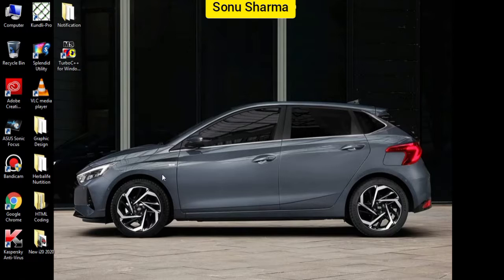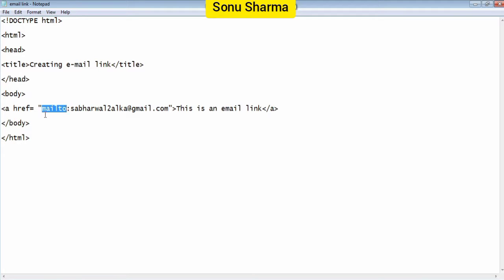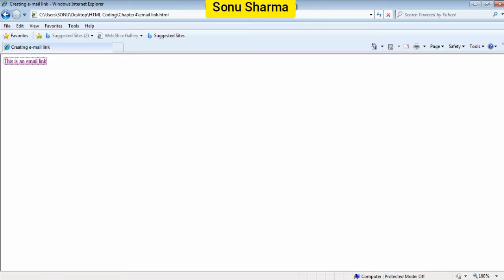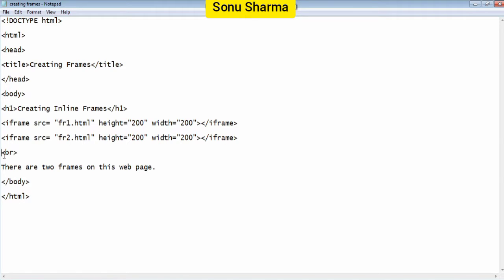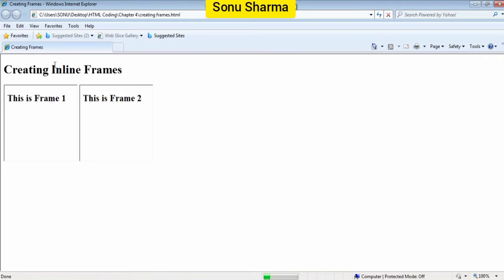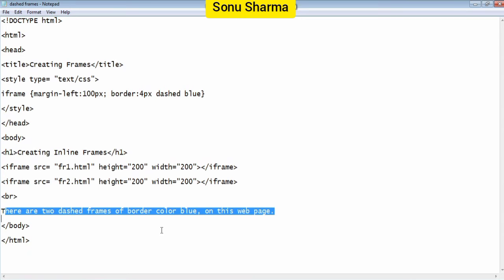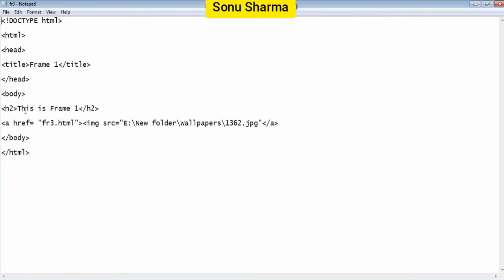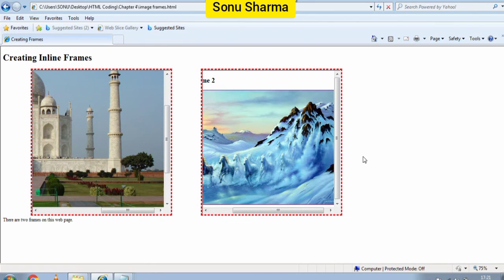Class 10 | Computer Science | Links ans Frames in HTML 5 | Practical | Video 18